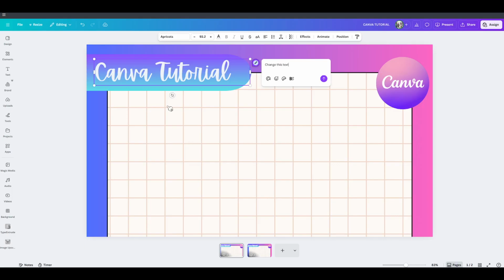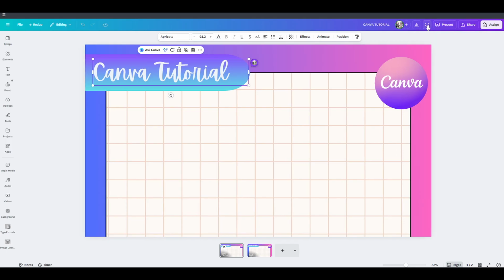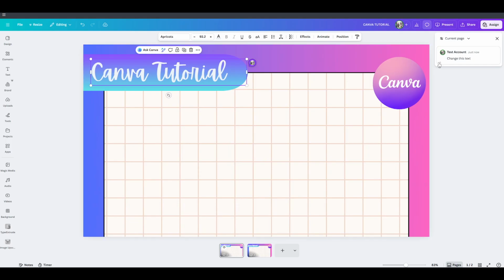How to Add Comments in Canva | Canva Tutorial 2025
Learn how to add comments in Canva with a step-by-step guide covering comment tools, tagging collaborators, replying to threads, and managing feedback. This tutorial explains how to leave comments on designs, collaborate in real time, streamline reviews, and improve teamwork on presentations, documents, and shared Canva projects.